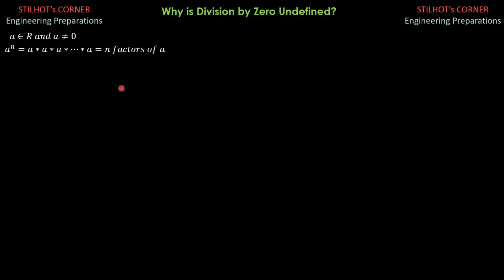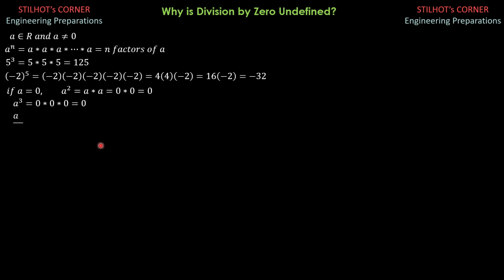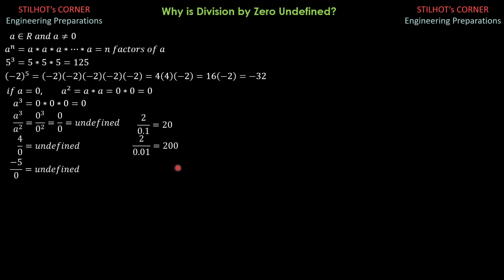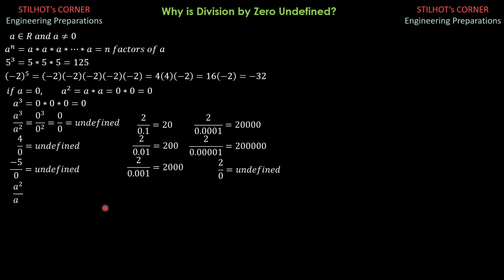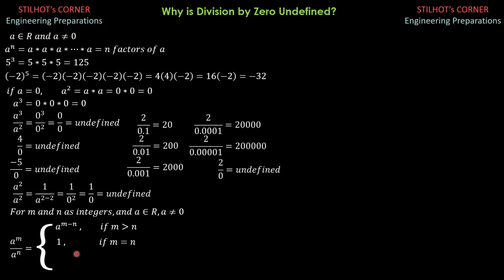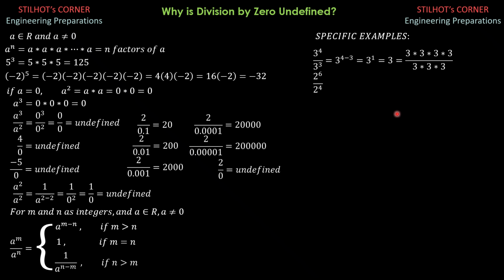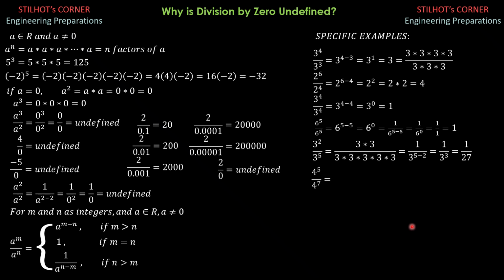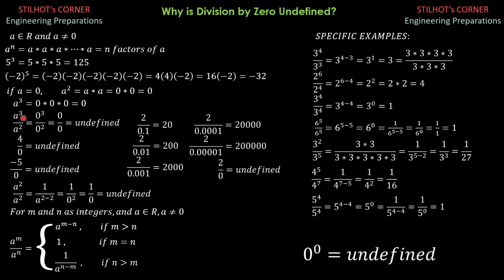Why is Division by Zero Undefined?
This video explains why division by zero is undefined. This fact helps students conclude in solving equations and inequalities which is needed in developing brains important to their analysis.